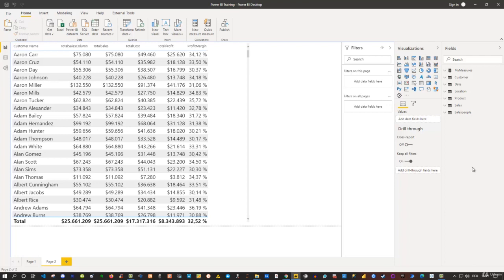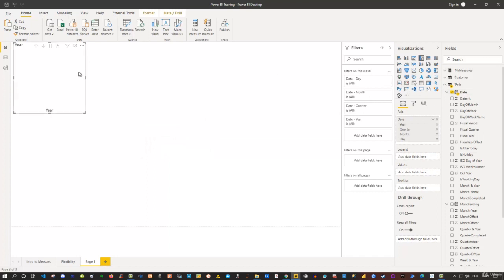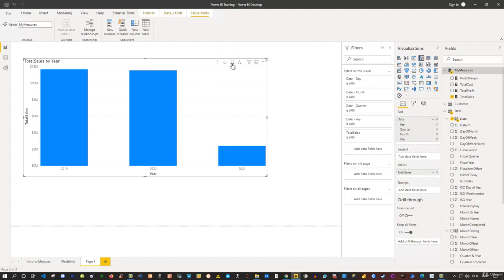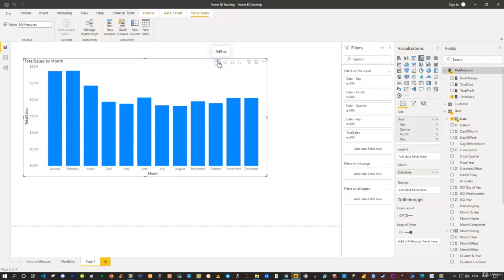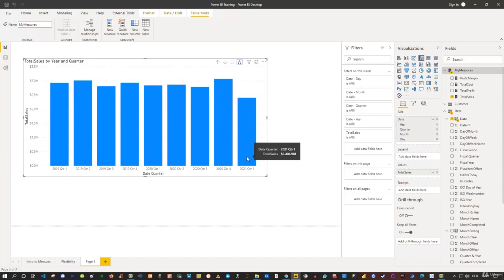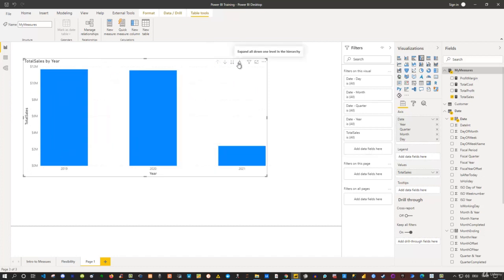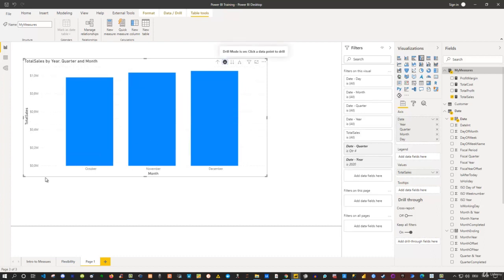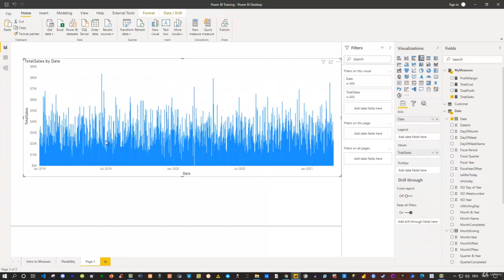𝑫𝒂𝒕𝒆 𝒅𝒓𝒊𝒍𝒍 𝒅𝒐𝒘𝒏 𝒇𝒖𝒏𝒄𝒕𝒊𝒐𝒏𝒂𝒍𝒊𝒕𝒊𝒆𝒔 𝒊𝒏 𝑷𝒐𝒘𝒆𝒓 𝑩𝑰